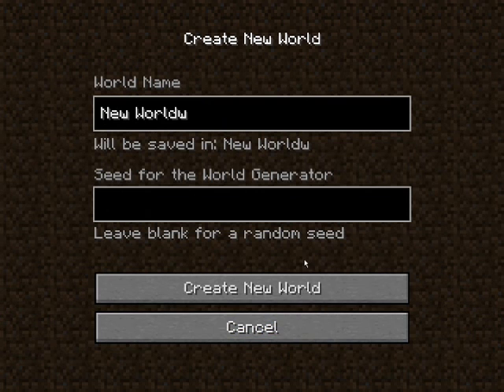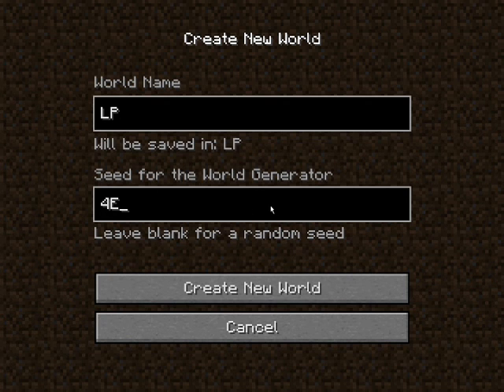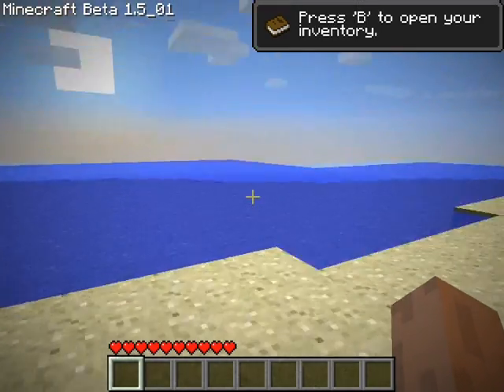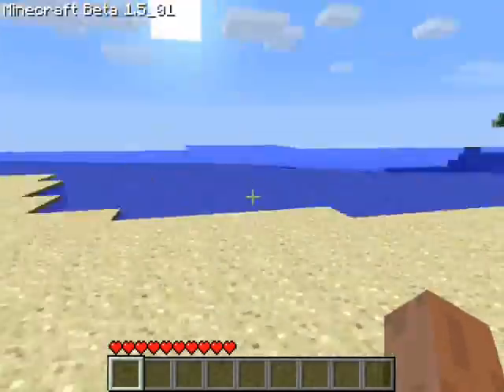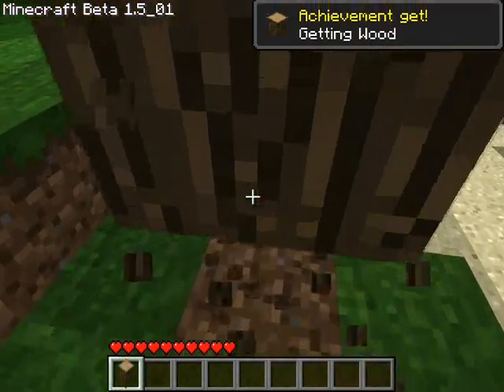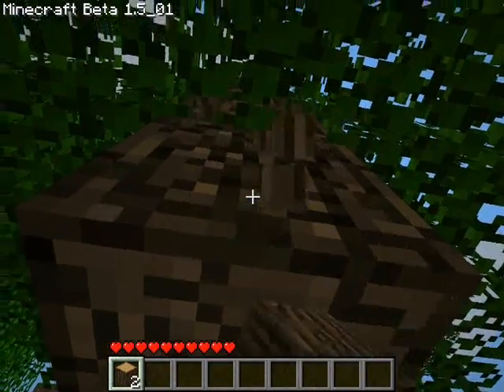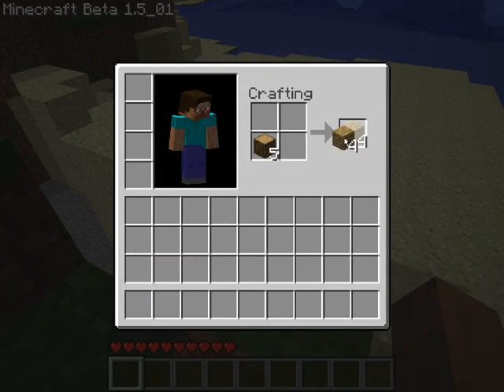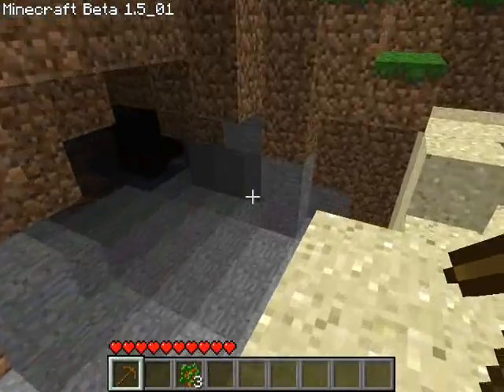Let's Play Minecraft S1 - Episode 1: Reincarnation